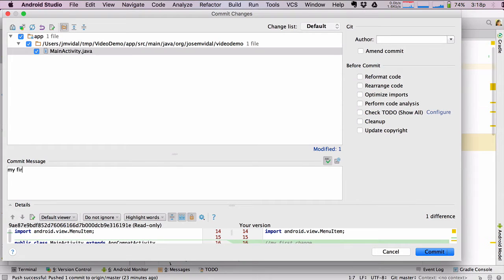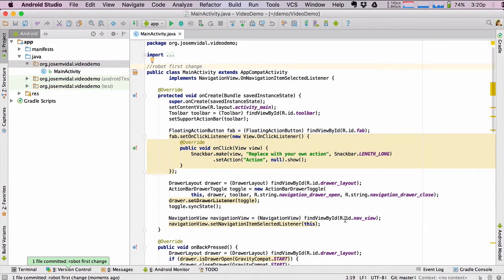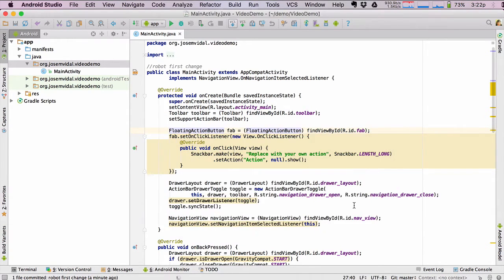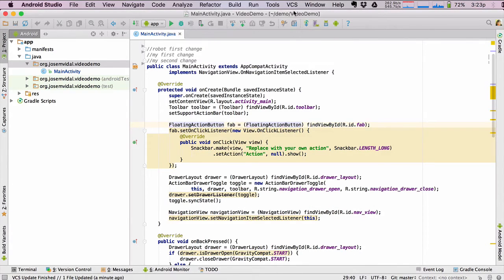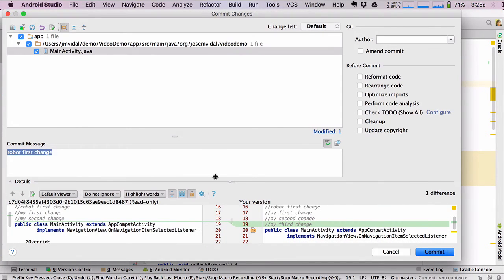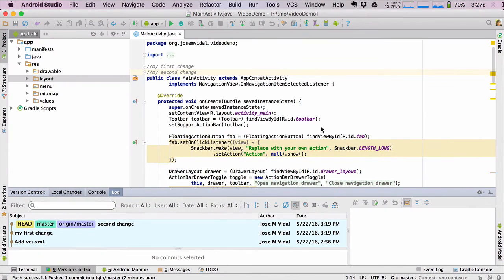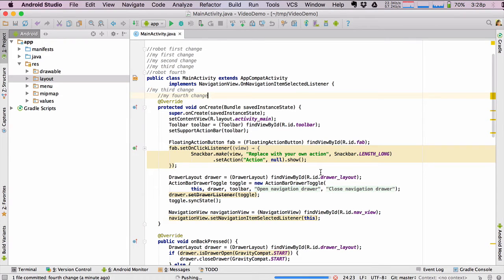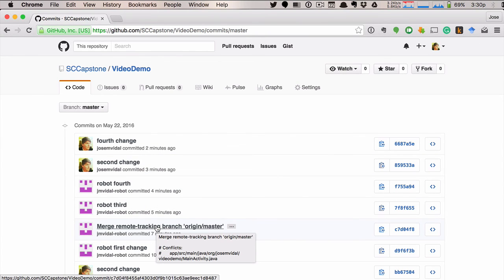Android Studio Merge Rebase and Github Push Pull example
I show how two people might collaborate using github, by doing push,pull,merge, and rebase within android studio. In this video everyone commits to the master branch, which is a good strategy for beginners (only).